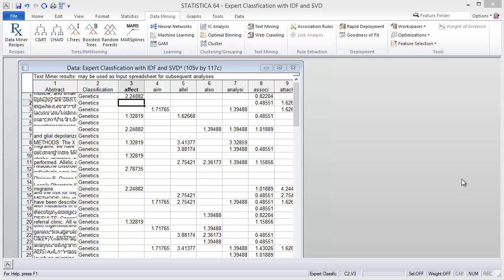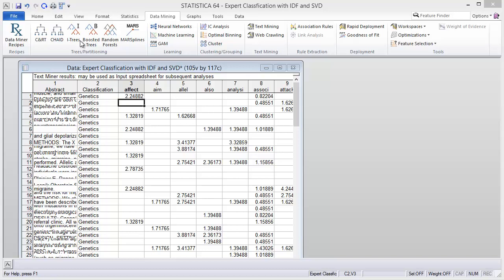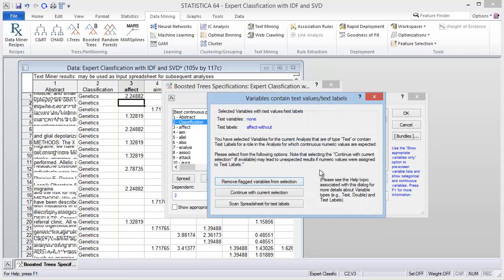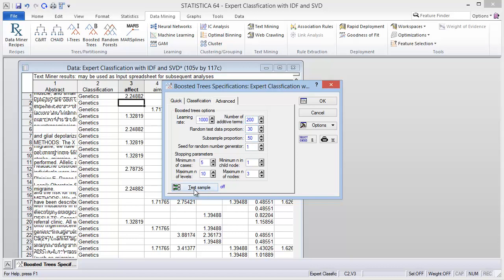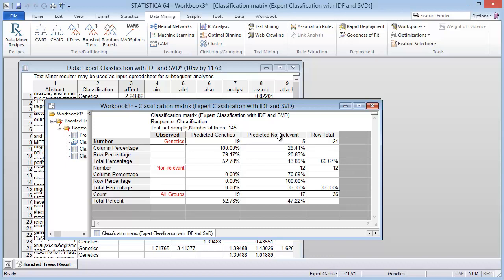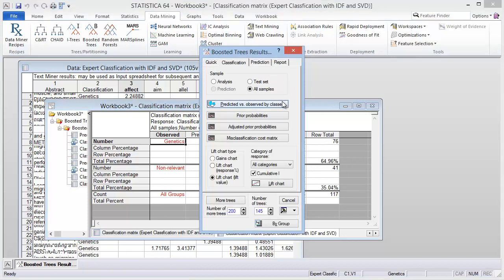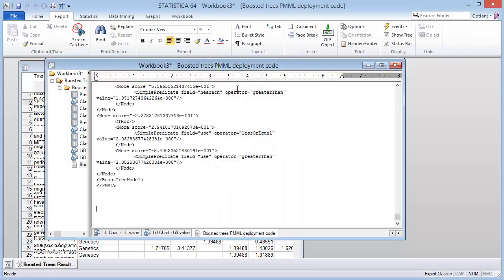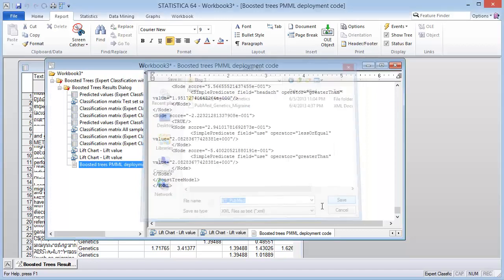Creating a PubMed Classification Model with STATISTICA Data Miner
In a previous video I showed how to use STATISTICA Text Miner to convert PubMed XML into numerical data.  In this short tutorial I demonstrate how to use this numerical data to create a boosted tree model using STATISTICA Data Miner.  The PMML code for the resulting model will be used to score additional PubMed XML in a subsequent video.